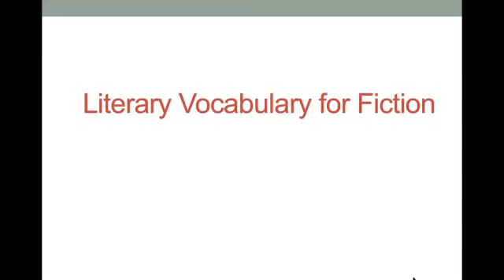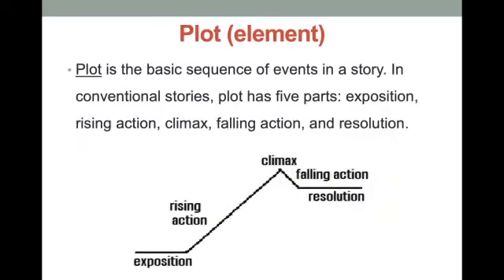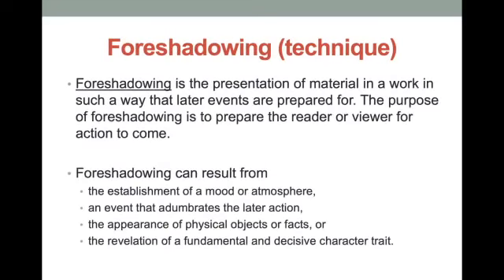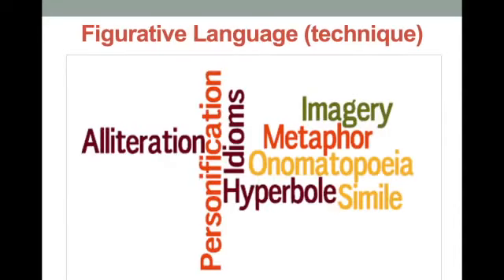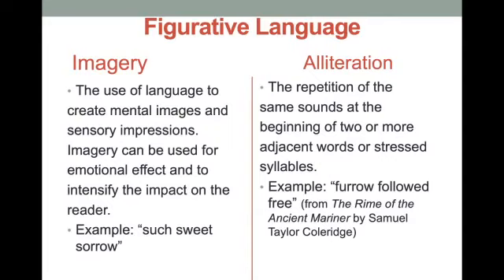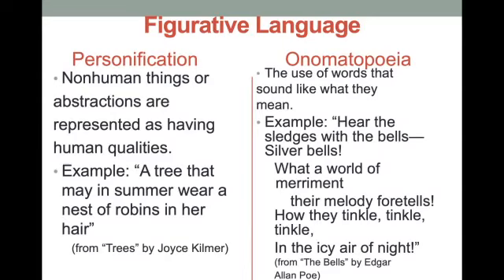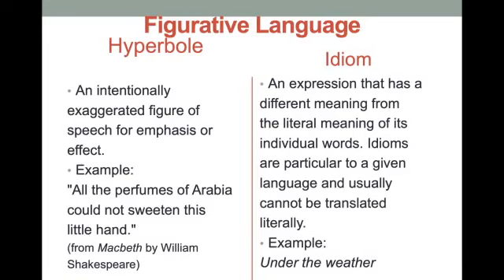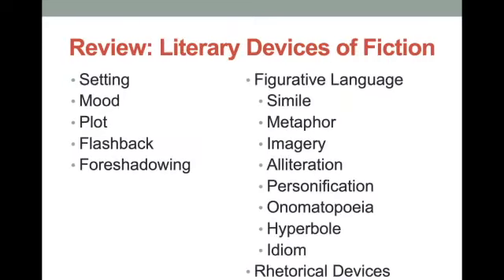Figurative Language in Fiction Stories: A Lesson of Alliteration, Imagery, Metaphor, Simile & Idiom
Check out this video for a lesson on the different types of poems and how to define, analyze, and even write your own poems correctly.